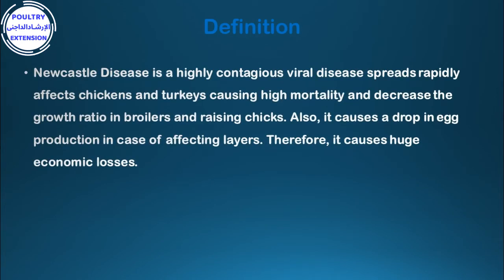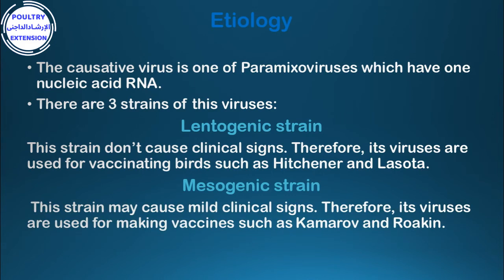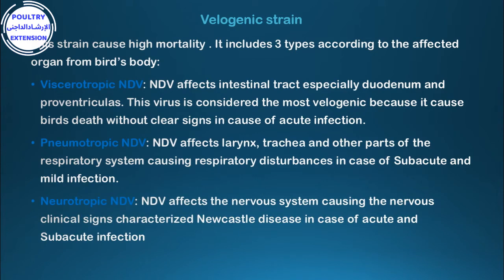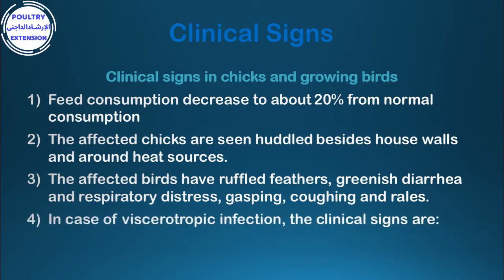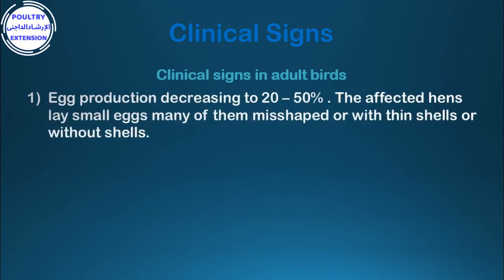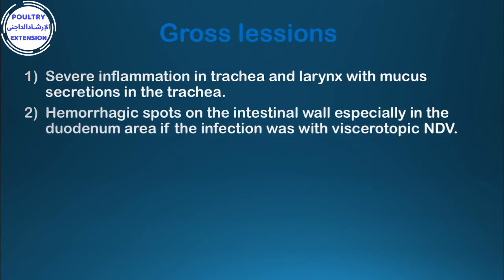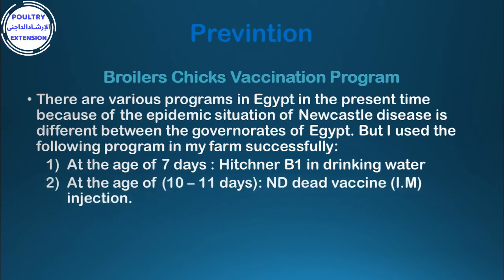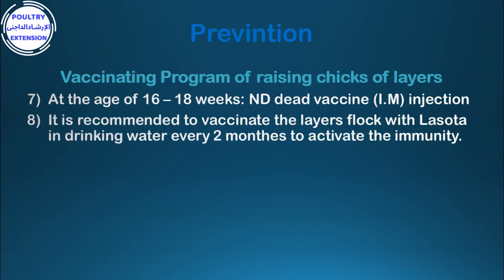Newcastle Disease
Newcastle Disease is a highly contagious viral disease spreads rapidly affects chickens and turkeys causing high mortality and decrease the growth ratio in broilers and raising chicks.
Also, it causes a drop in egg production in case of affecting layers. Therefore, it causes huge economic losses.